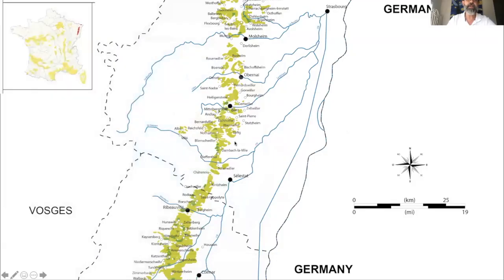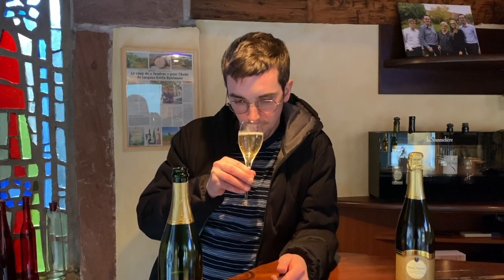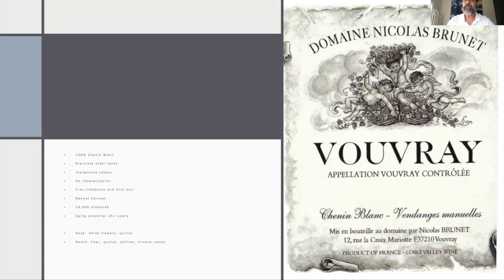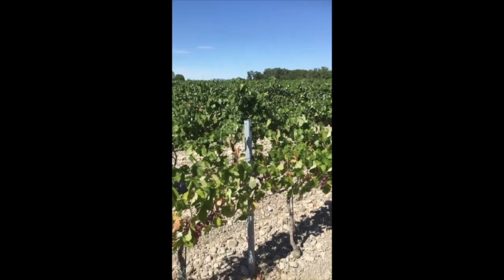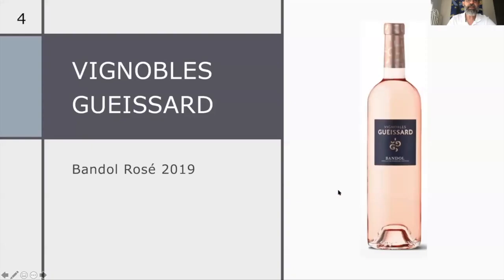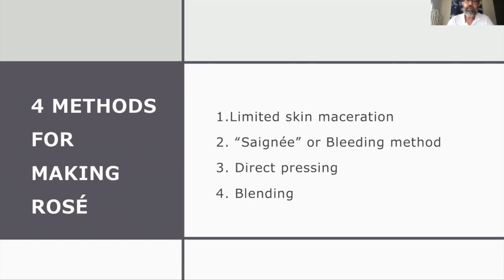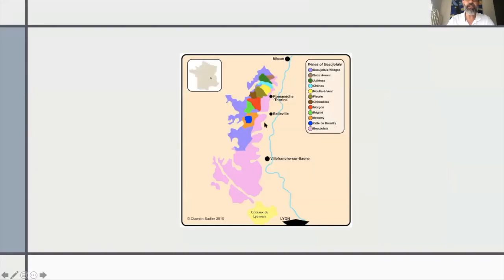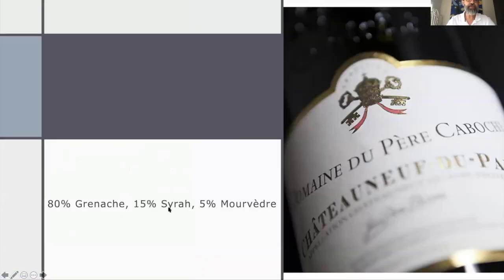Tasting From Home March 2021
6-pack wine tasting video support.
Video times:
0:30 Les Vignobles Ruhlmann Crémant d'Alsace Brut NV
5:46 Nicolas Brunet Vouvray 2015
11:01 Domaine Rouge Bleu Dentelle Blanc 2019
16:58 Les Vignobles Gueissard Bandol Rosé 2019
23:53 Domaine de la Ronze Régnié VV 2019
28:14 Domaine du Père Caboche Châteauneuf-du-Pape 2019